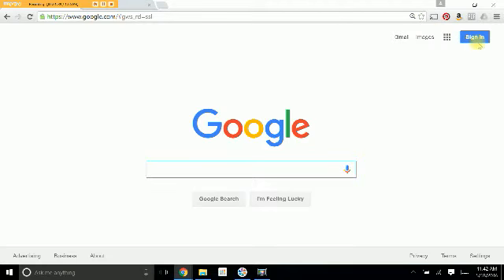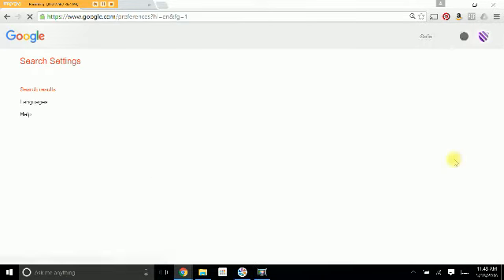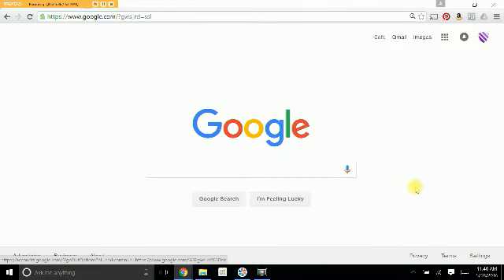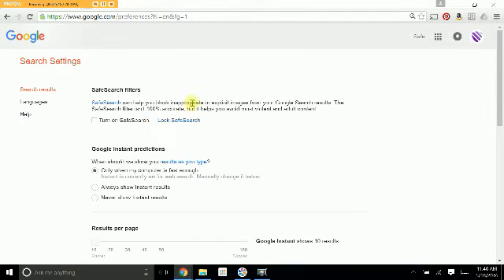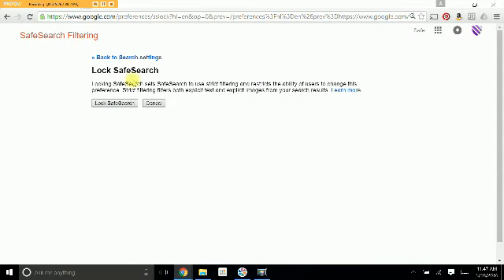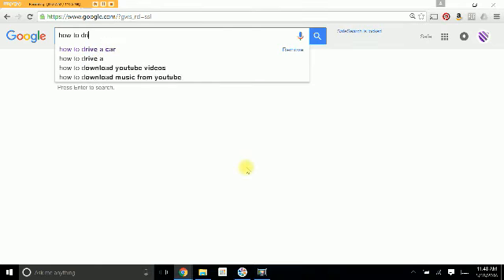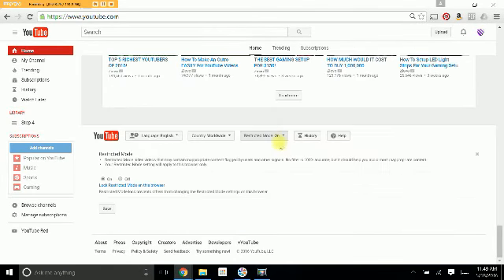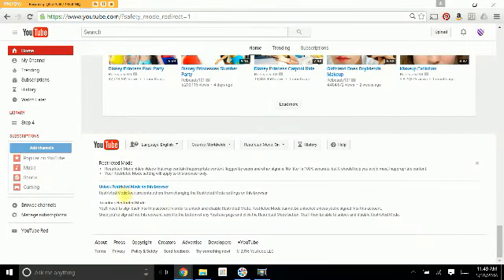How to set up Google parental controls for YouTube and Safe Search